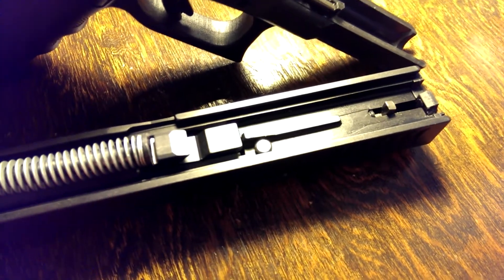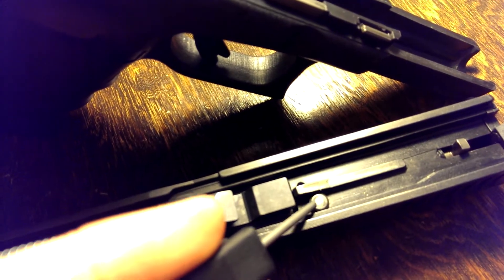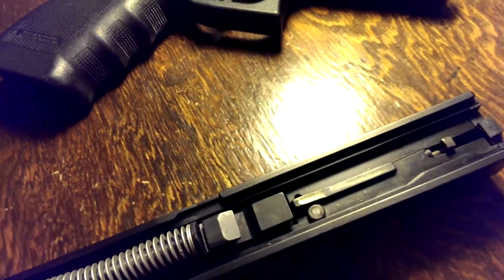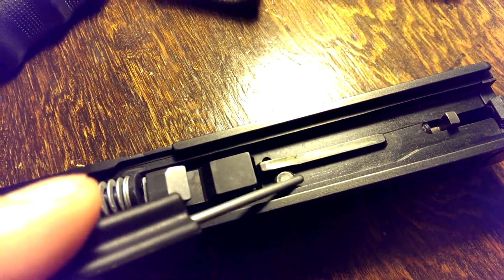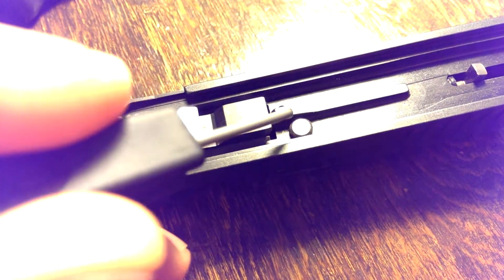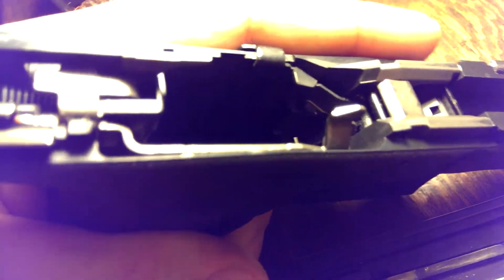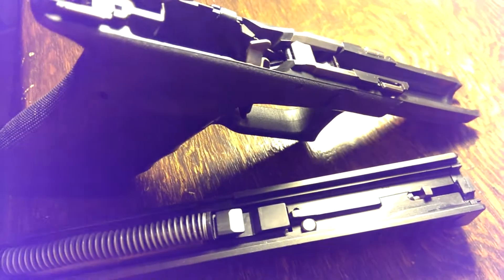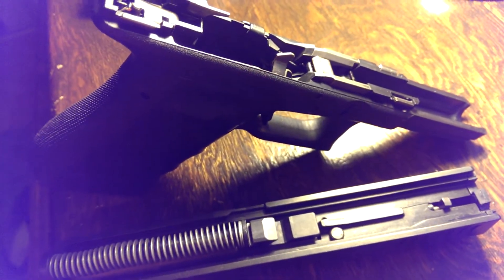Glock Safe Action Part 3 firing pin safety block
Detailed description of how the safety block works and what must be done to safely modify its spring weight.